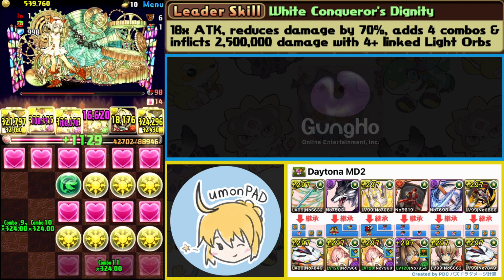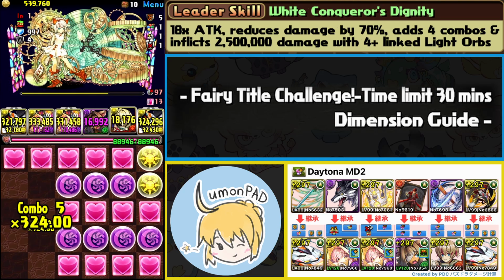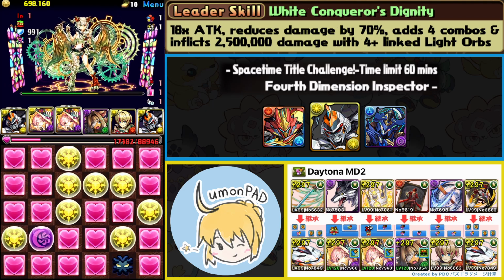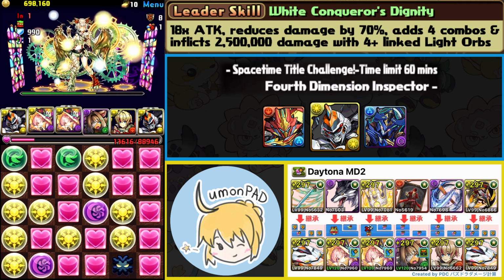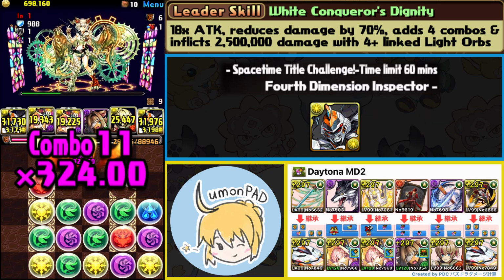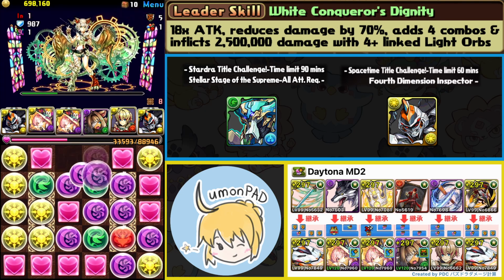[PAD] Daytona CRUISING Through MD2 + Thoughts On Title Challenges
Didn't feel like there was much to talk about so I decided to reminisce about past title challenges.

00:00 Intro
01:22 Daytona
02:54 Halloween Cotton
03:49 Equips & Halloween Chakeol
05:00 Ryumei
05:46 Other Equips
06:46 Tricky Spawns
09:34 On Title Challenges
11:35 Comparing Title Challenges
20:02 Final Thoughts & Outro